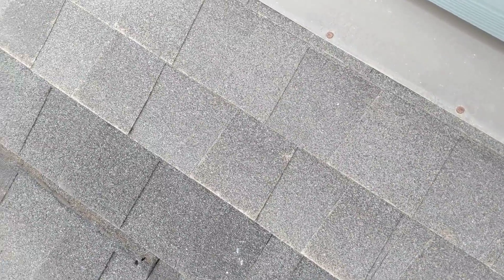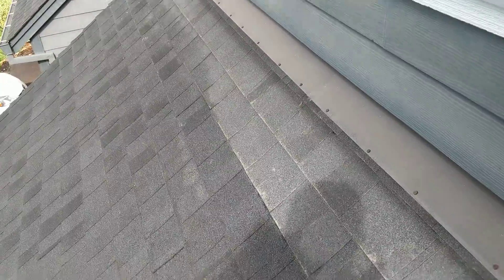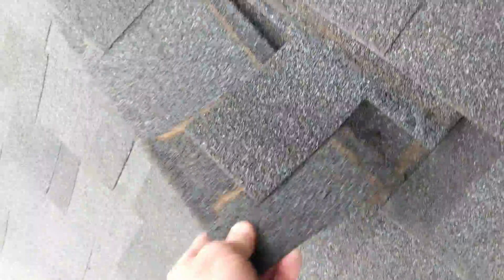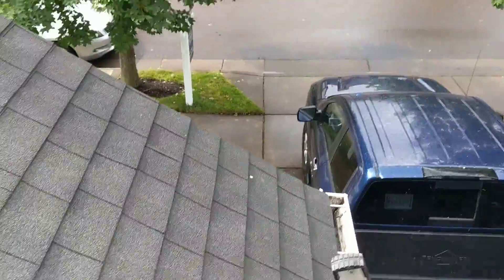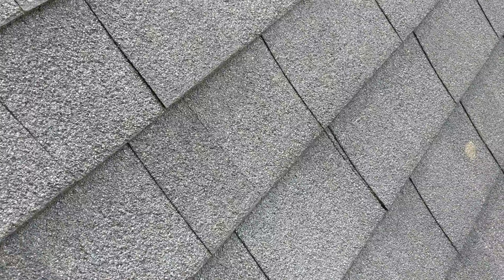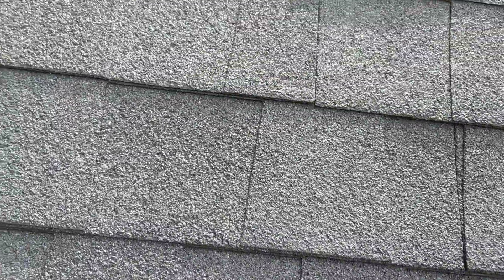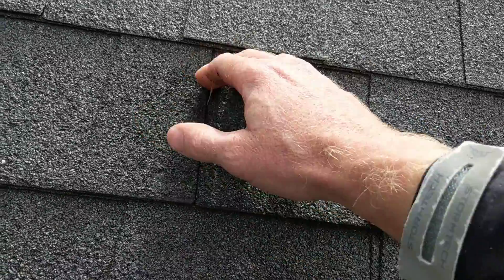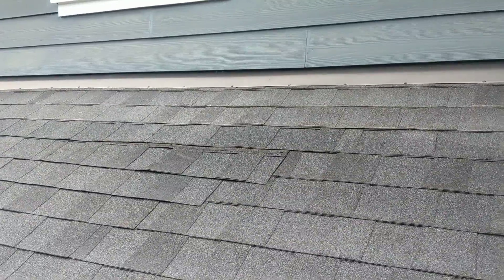Brookside Lower Front Roof